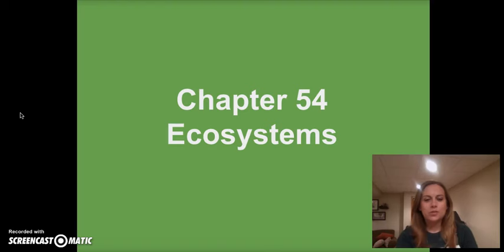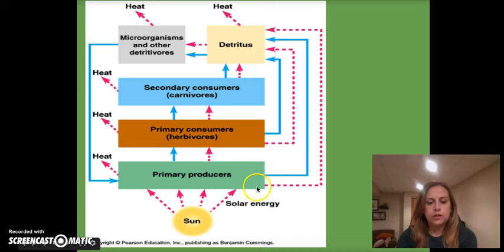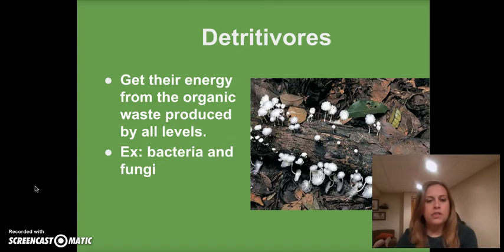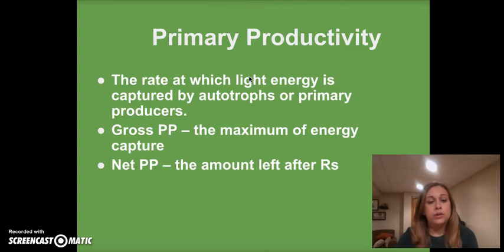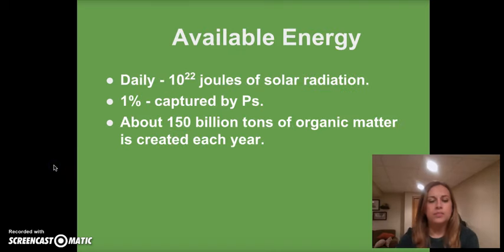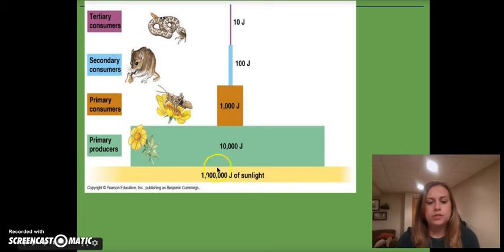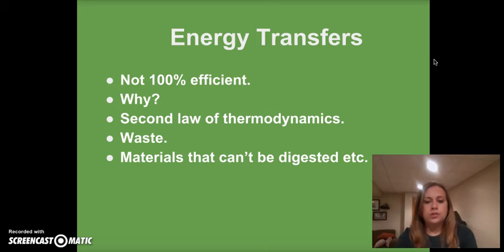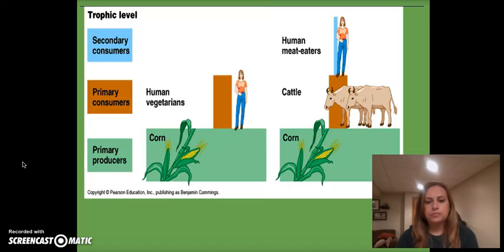AP Bio 69 Ecology Part 8